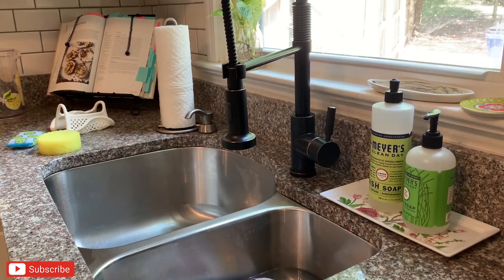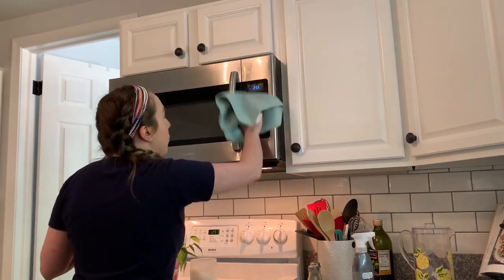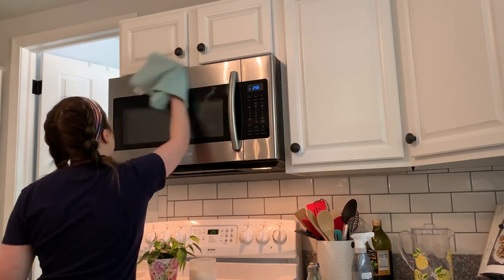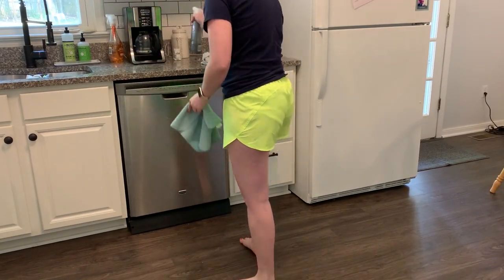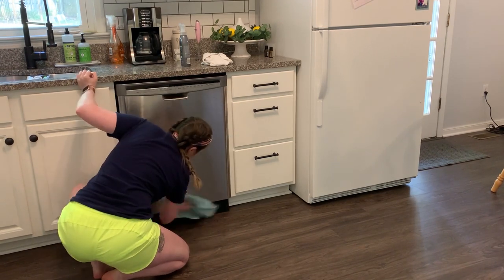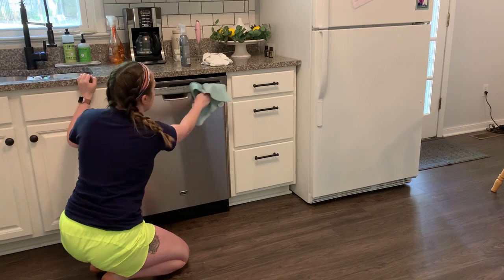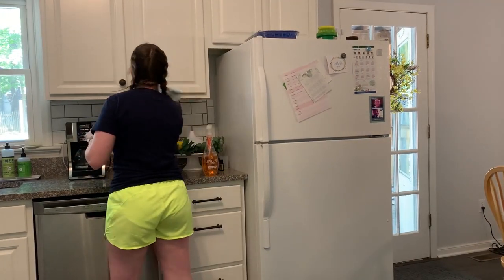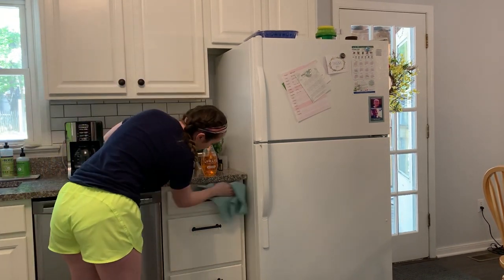REAL LIFE CLEAN WITH ME | 500 SUBSCRIBER GIVEAWAY 🎉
Hi friends! Today I am so excited to share with you some real life cleaning motivation and share my 500 subscriber giveaway - I am so thankful for each one of you! Make sure you read the rules below on how to enter:

3. Bonus entry if you follow me over on Instagram @merhaynie
4. Giveaway will run for one week (7/17-7/24) and winner will be notified via video comments
(this giveaway is not sponsored or endorsed by YouTube or Instagram in anyway, must be 18+ and in the US to enter)